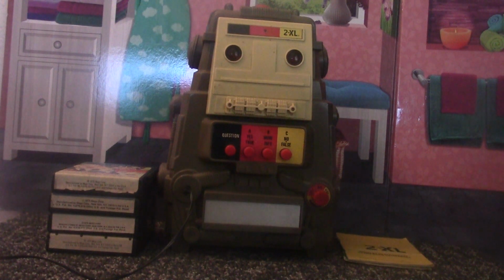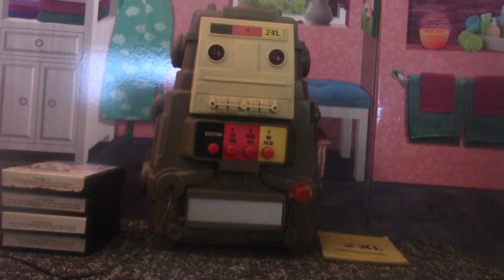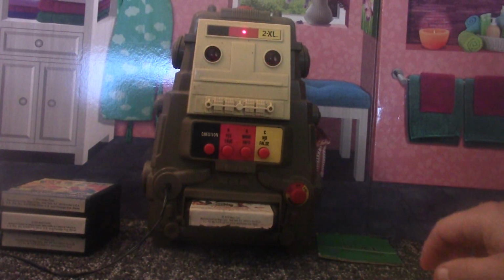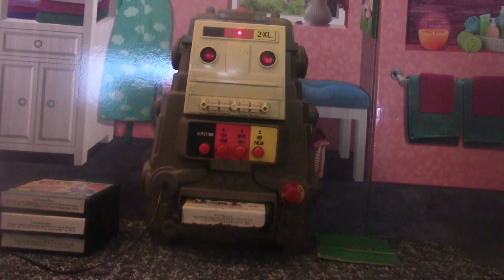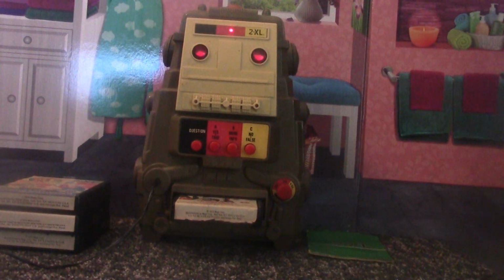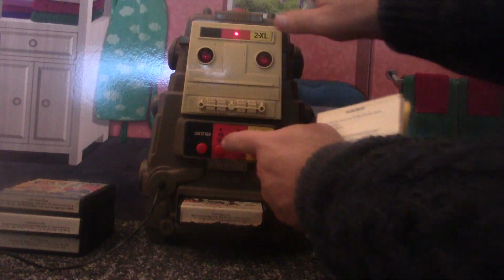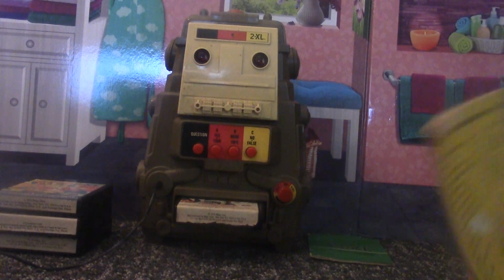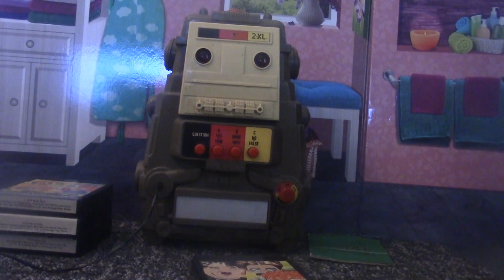Banjo Family plays with the Mego 2XL from 1980 - TV and Movie Challenges Part 1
Mego 2XL
TV and Movie Challenges

Blind Bag
Toys
Toy Review
Blind Box